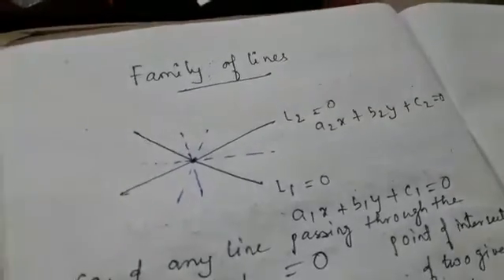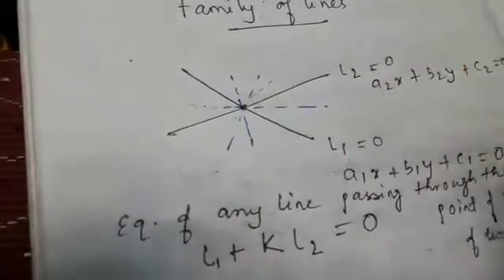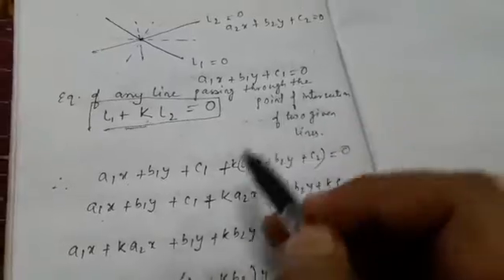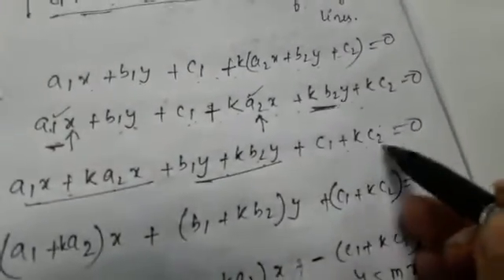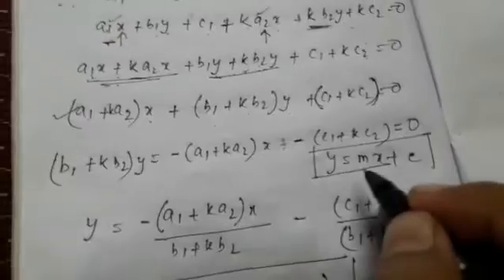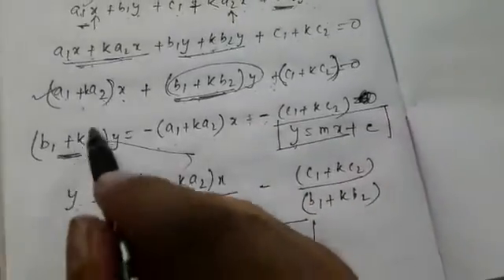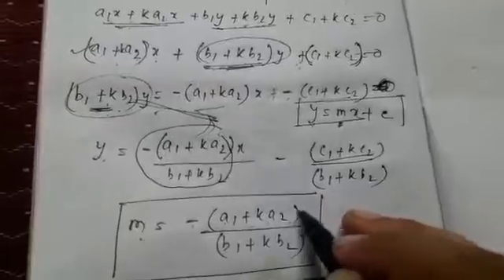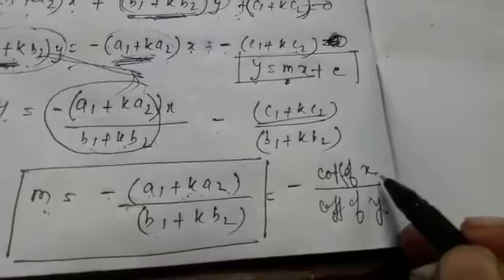KPSK_STD XI_ MATHS Ch 11 Straight Lines video 13